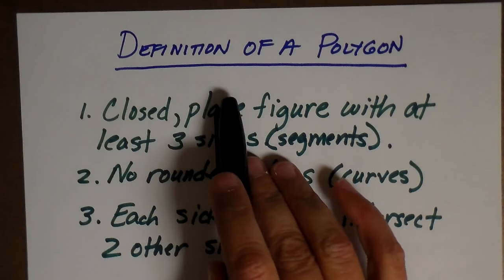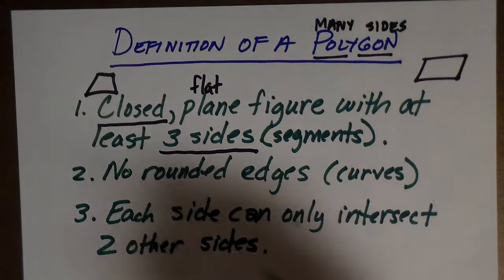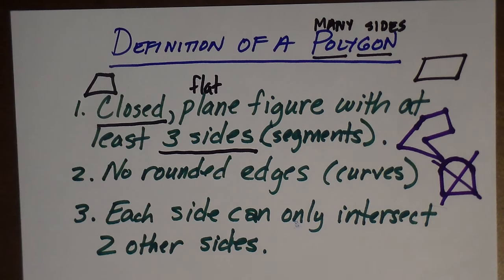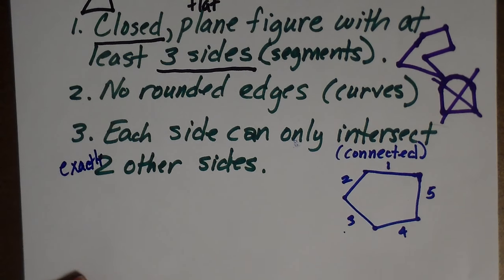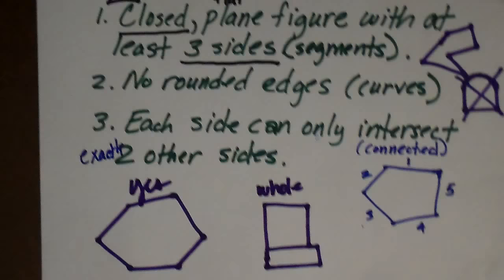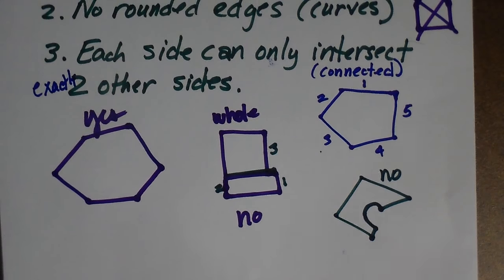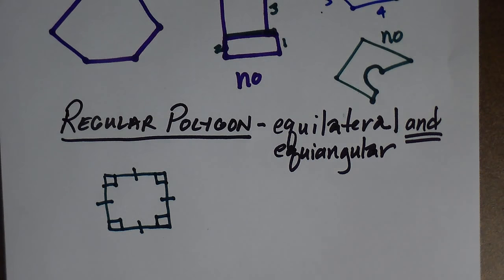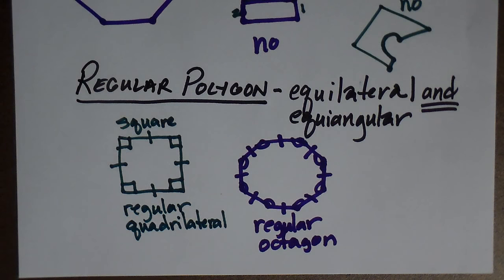Polygons: Definition & Regular Polygons